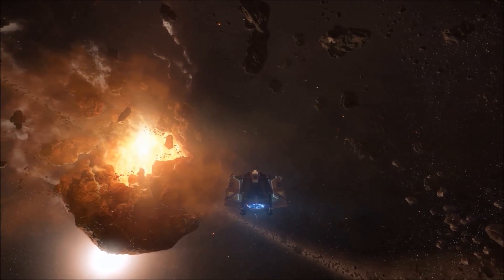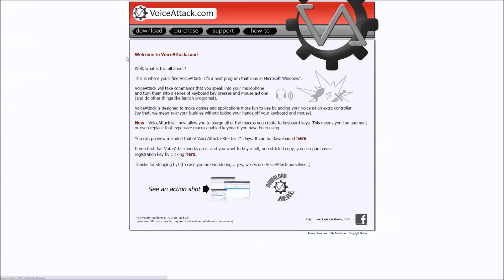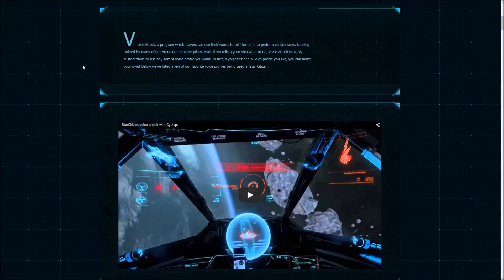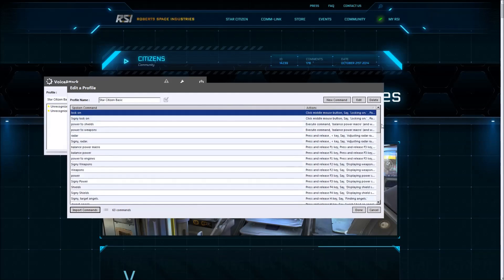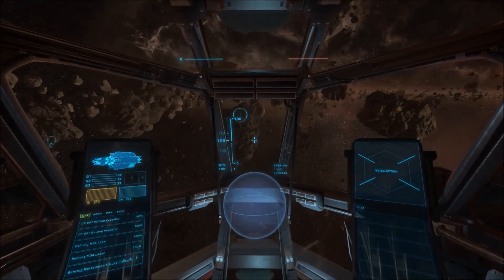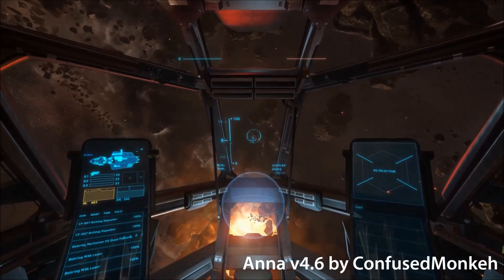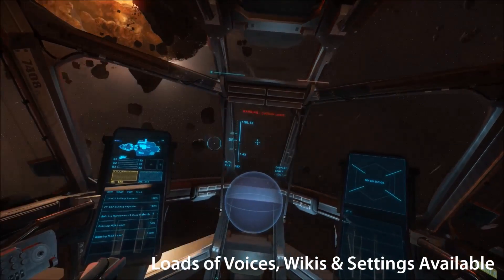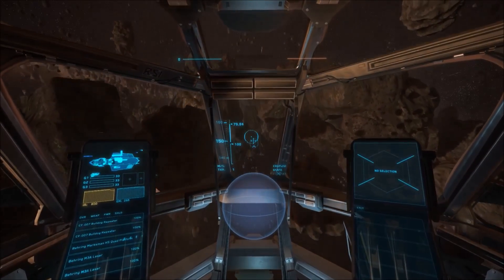Voice Attack Overview & Profiles : Star Citizen - Tech, Tweaks & Apps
Hey Guys and welcome to Star Citizen Tech, Tweaks & Apps
Today we are looking at Voice Attack, Voice Attack will allow your computer to bind voice commands to keys and macros.

To get the most from voice attack it is worth checking out a few profiles & then editing the settings & voice commands to your liking. This can take a little while, but it well worth it. Anna by Confused Mokeh is one of the more quirky and awesome profiles I have seen.

My System Specs:
16GB Corsair Vengeance Pro 2400MHz Ram

Buying Games Thru the above Link Helps Support Us!

Voice Attack : Star Citizen - Tech, Tweaks & Apps